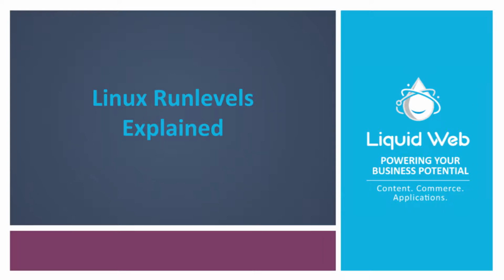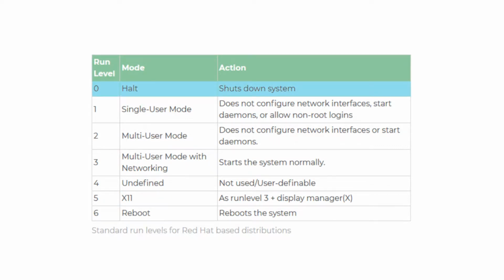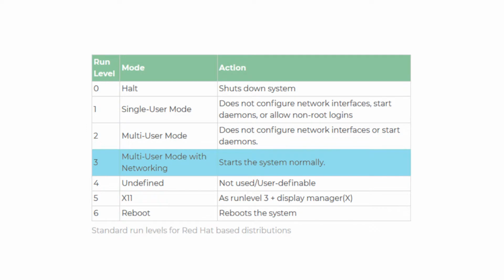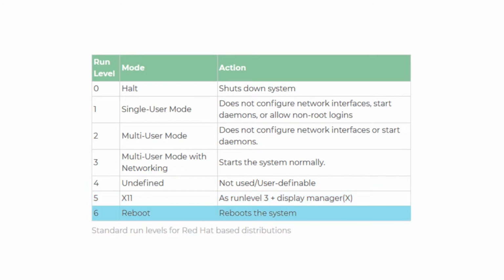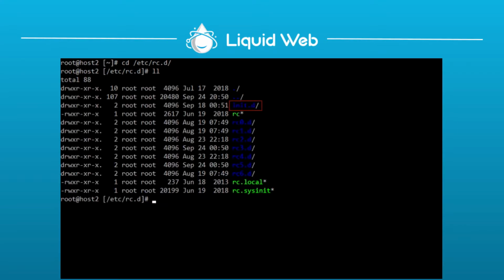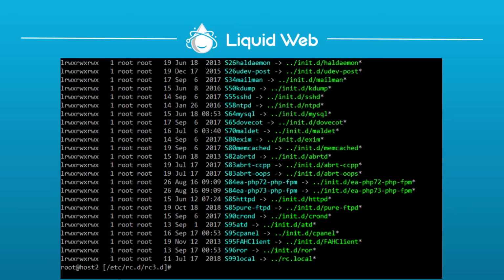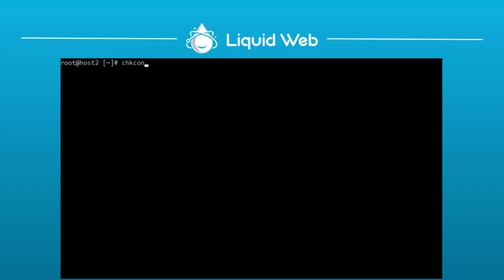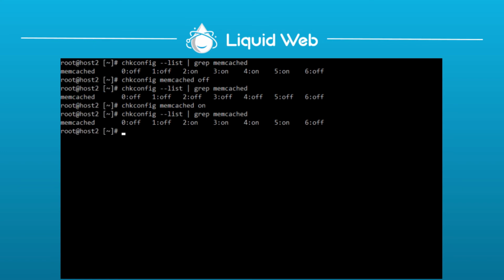Linux Runlevels Explained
In this video, we will explain what a runlevel is, what each Linux runlevel is for, and an example of how to manage a service using a runlevel.

Commands used:
Level 0 is for shutting down the system. Nothing runs and the system just halts all functions.

Level 1 is Single-User Mode, which means only root has access to the system, the network access, and other non-vital services won't run. Generally, this is more of a recovery mode than something that would be used regularly. It can be used to reset the root password if you get locked out.

Level 2 is Multi-User Mode, so basically the same as level 1, but it allows other users to log in as well.

Level 3 is Multi-User Mode with Networking. This is how most servers run as it allows external communication but doesn't use a graphical user interface.

Level 4 is Undefined. It's for allowing custom user runlevels to be configured if there is a specific configuration that needs to be used regularly.

Level 5 Is X11 Mode, which means it has everything level 3 has plus the GUI. So Linux desktops and home users would generally boot into this mode by default.

Level 6 is for rebooting the system. So like level 0 you wouldn't boot into this mode, but the system will switch to this mode when the reboot process in initiated.

chkconfig --list
chkconfig memcached off
chkconfig memcached on

For more information about this and other topics, visit us or
to learn more about our current specials!

Video by: Alex Gorzen